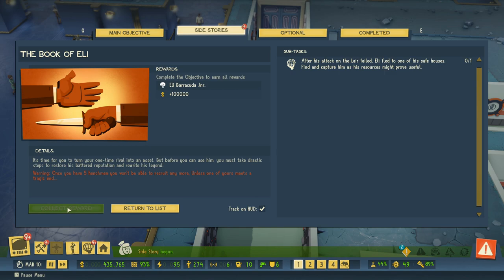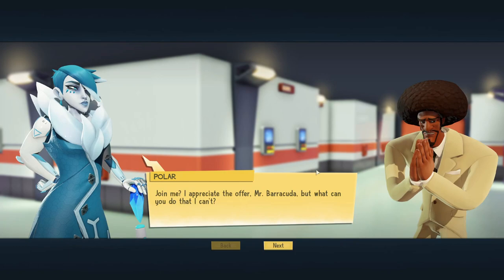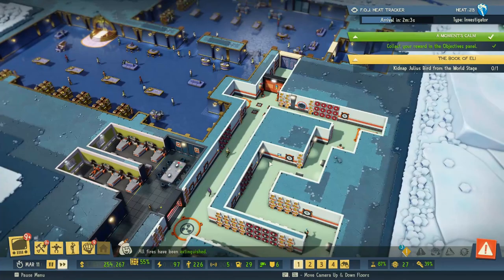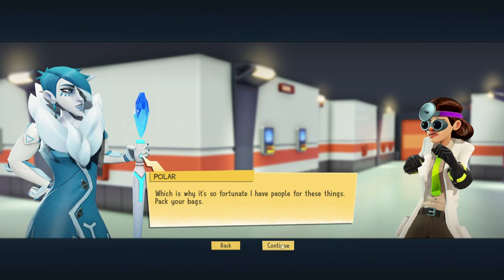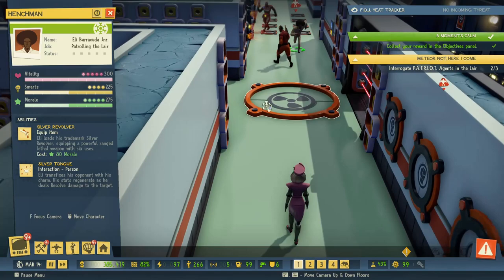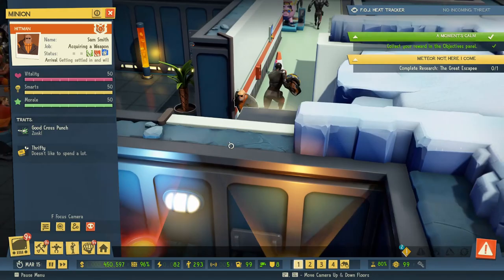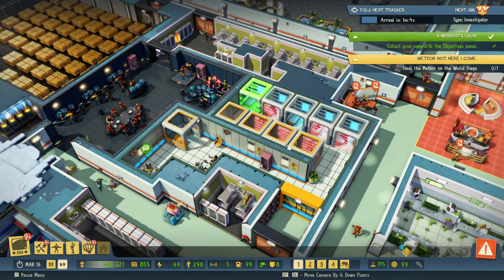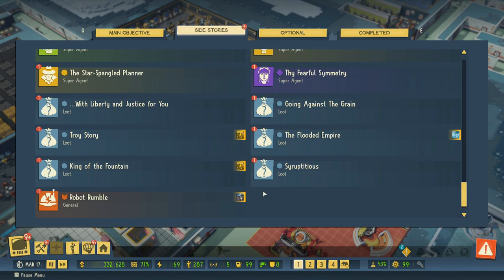And Our New Henchman Is!!!! - Evil Genius 2 World Domination Lets Play #16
We are getting a new recruit this week, some say he has a silver revolver. Come find out who it is!

We carry on our Lets Play series and keep carrying on with our world domination too! How cold can this lair get?

If you enjoyed this video and want to see more, you're in luck as we have a whole playlist dedicated to Evil Genius 2.

Thank you to all my lovely subscribers. You guys are AWESOME!